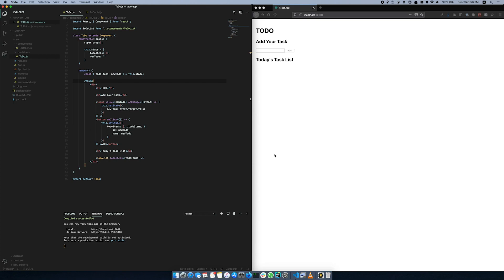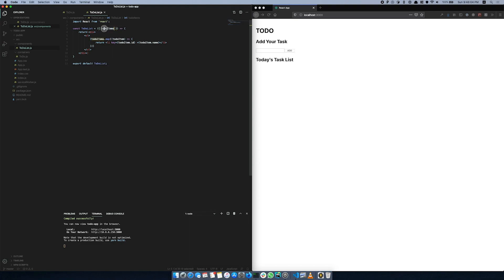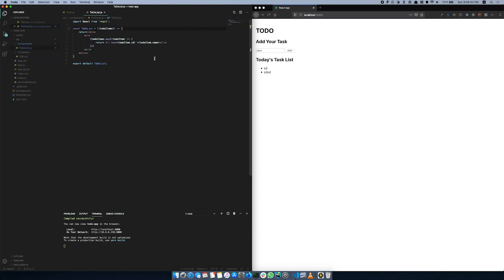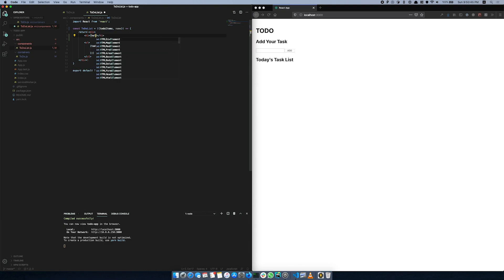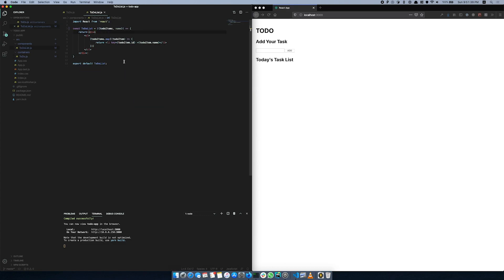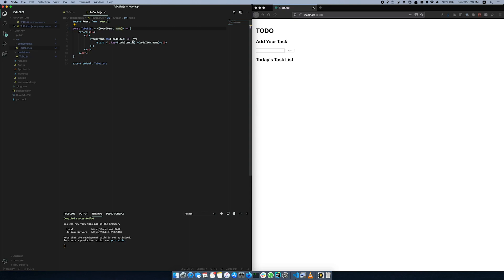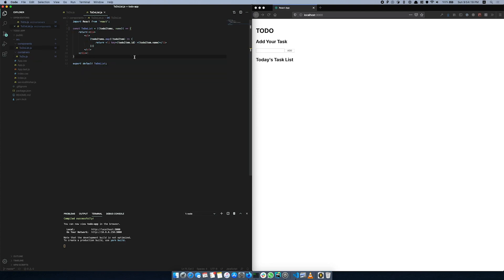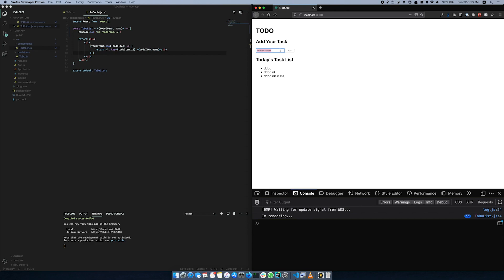React Props කියන්නේ මොකක්ද?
Props: One of the basic building blocks of React. Car එකක් පදින්න කලින් petrol ගහන්නේ මොකටද කියල දැනන් ඉන්න!